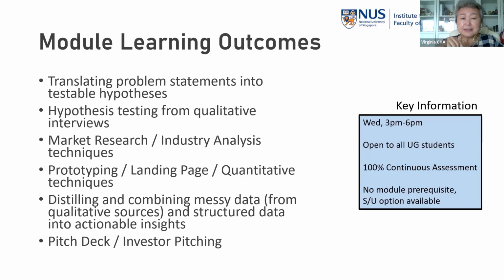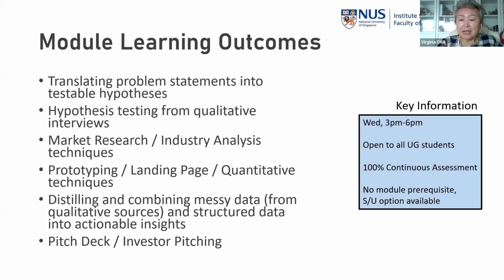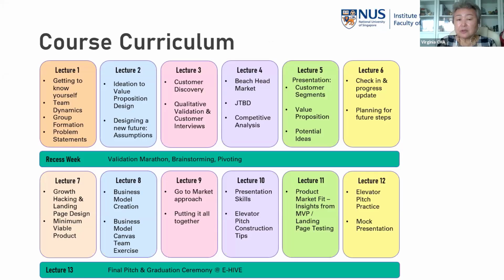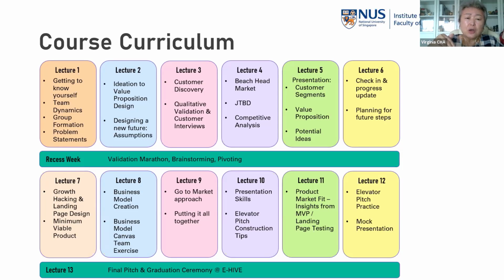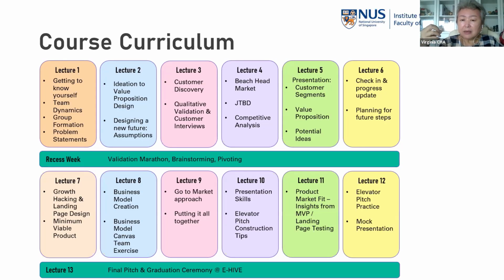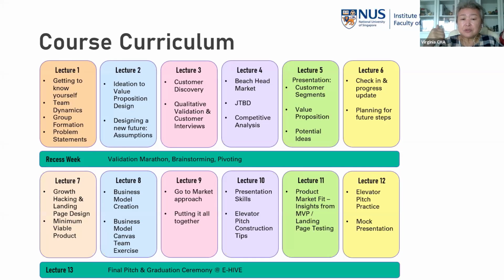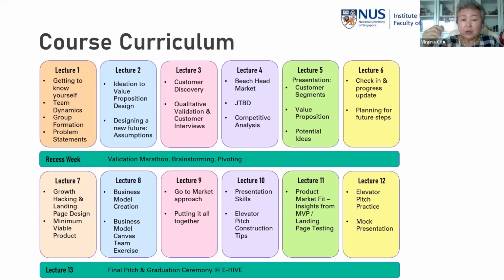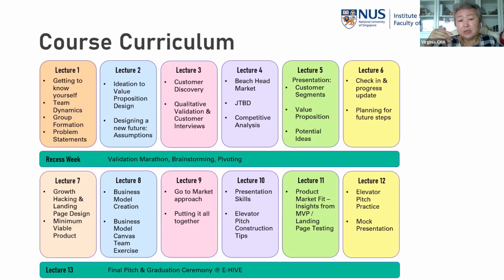InfoSession Semester 2 AY2020: InnoVenture